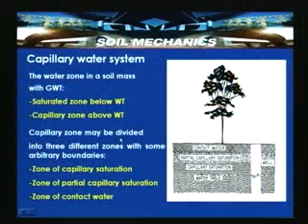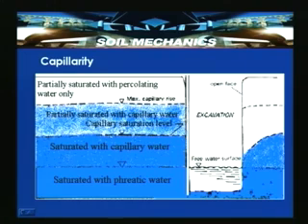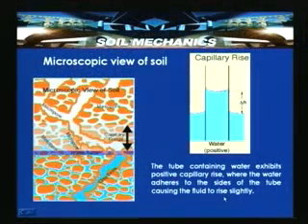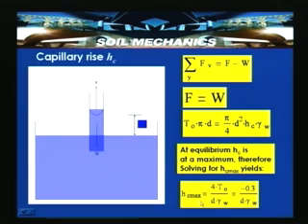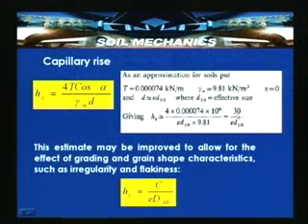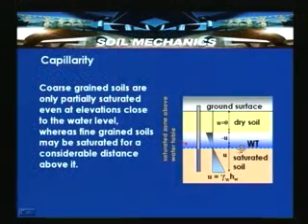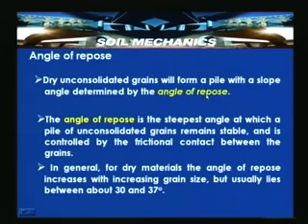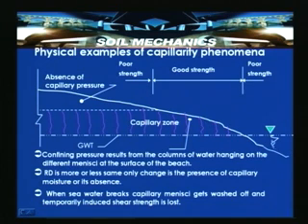Lecture - 19 Effective Stress - III